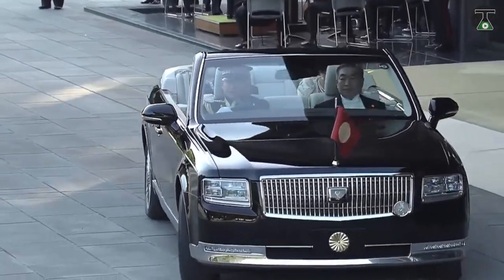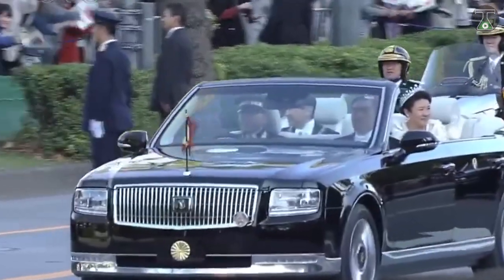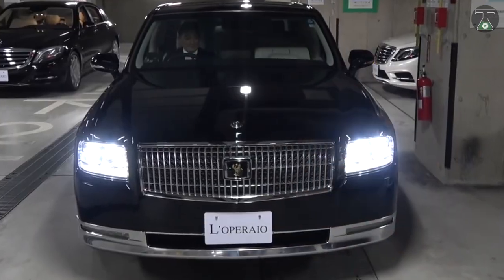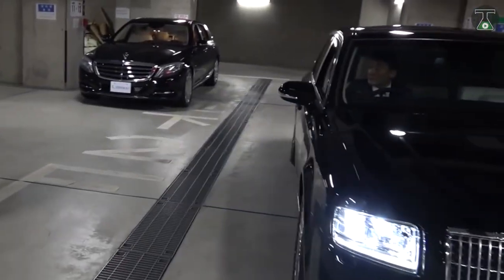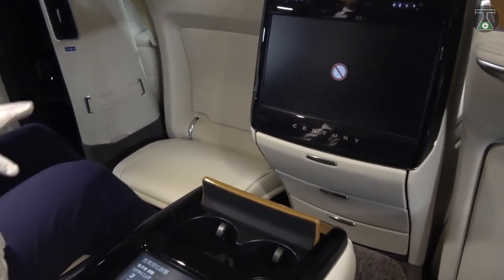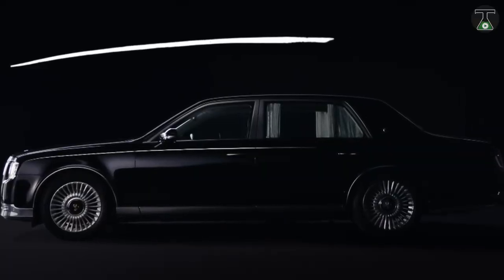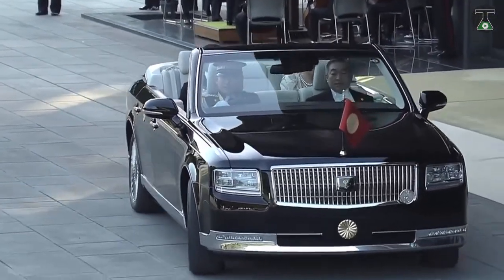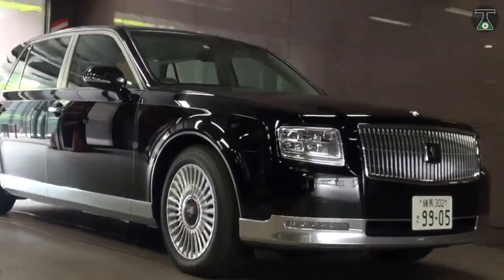The Emperor’s Luxury Car In Japan - $180,000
Toyota Century